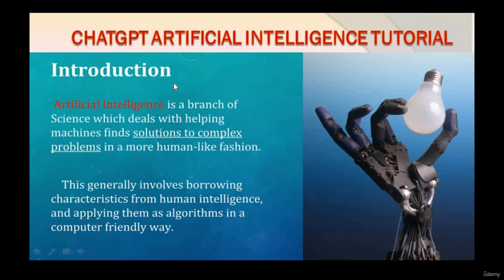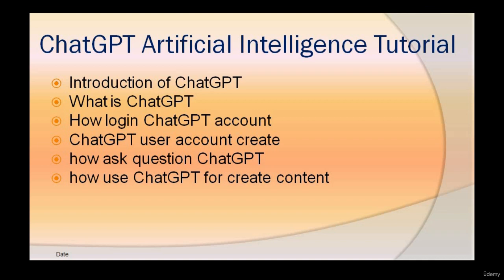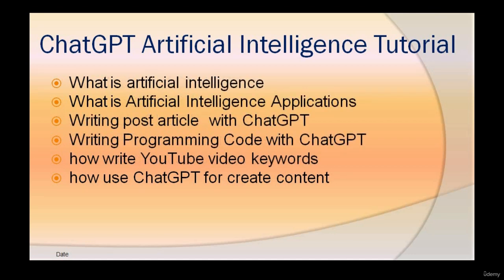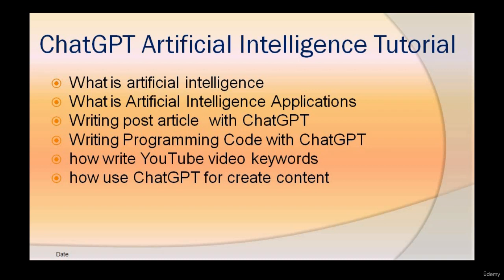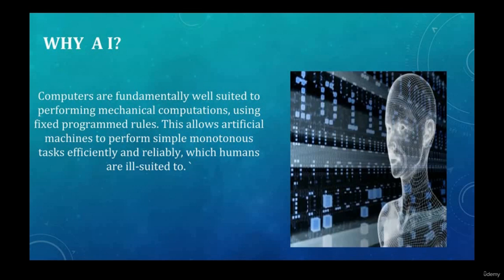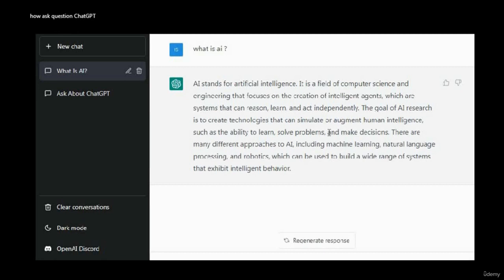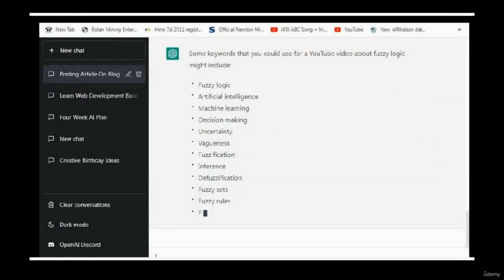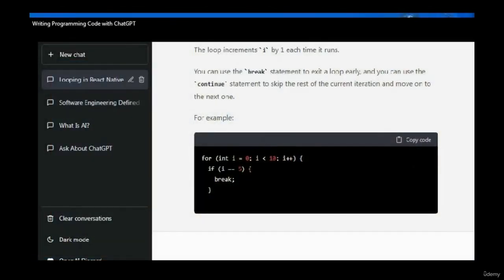Understand ChatGPT || Introduction - 1. Introduction to ChatGPT